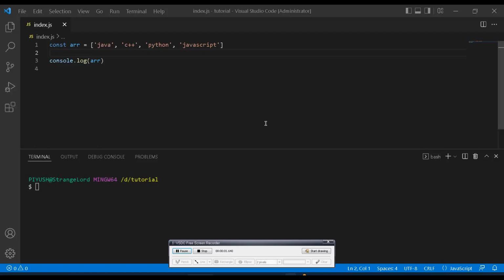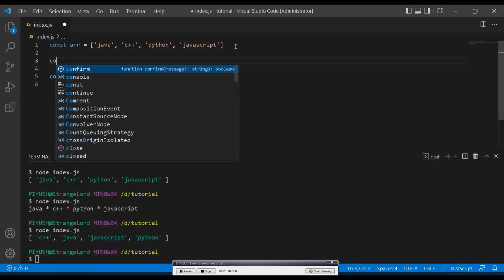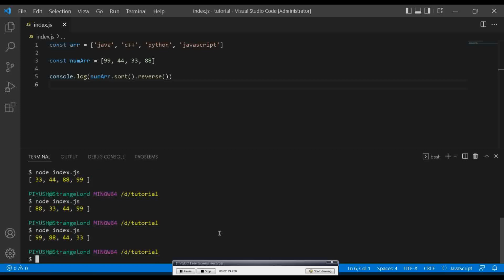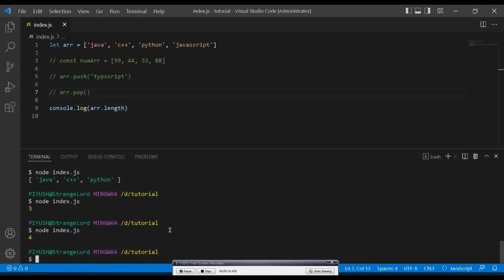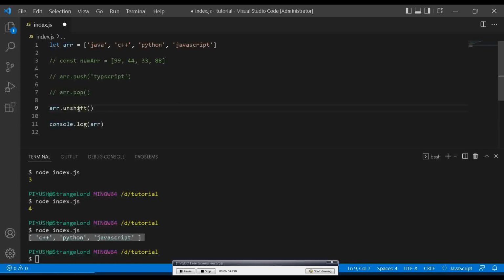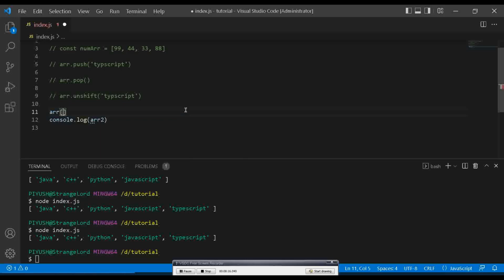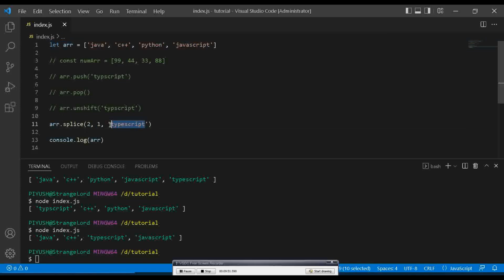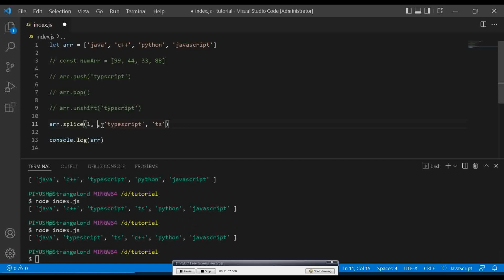Javascript Array functions